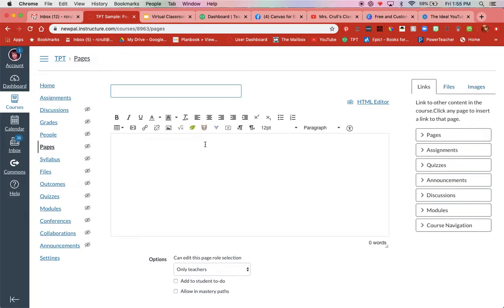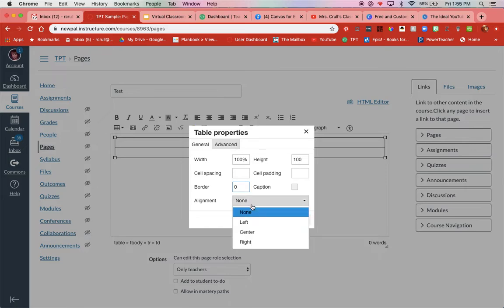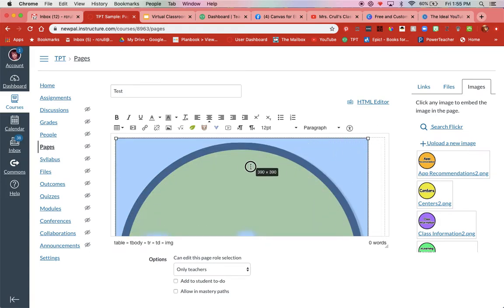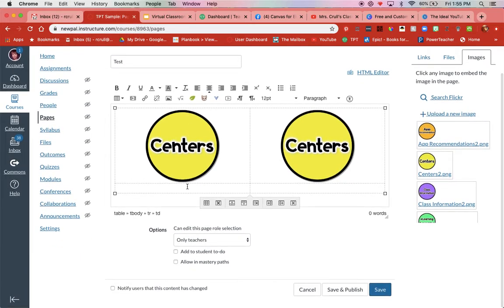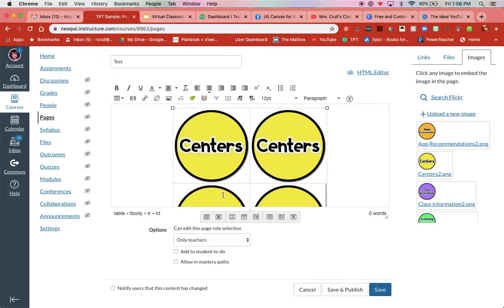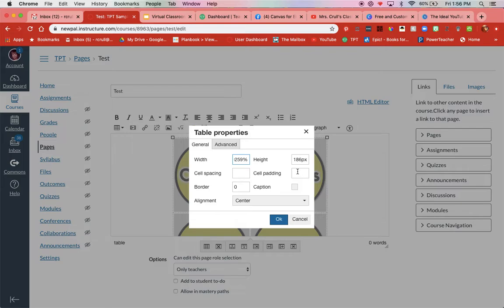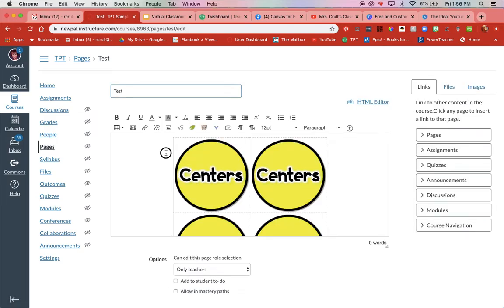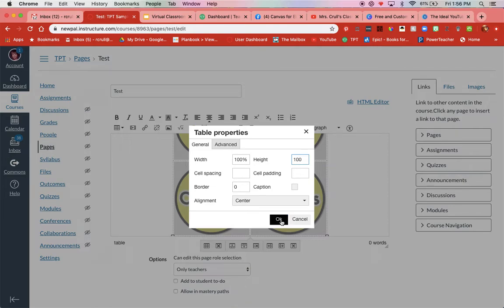UPDATE on How to Make a Table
I realized after I posted my video on buttons, that it still wasn't working right for people. I met with some teachers this week and we also had issues with the buttons' spacing and sizing. Originally I had said that you needed to put 100% and 661 in the table properties. I do not think that is always correct. If you are having this problem with your buttons in your tables, watch this video and hopefully it will fix it.